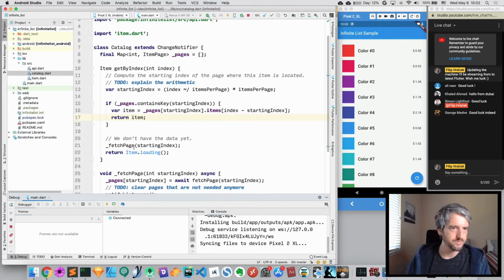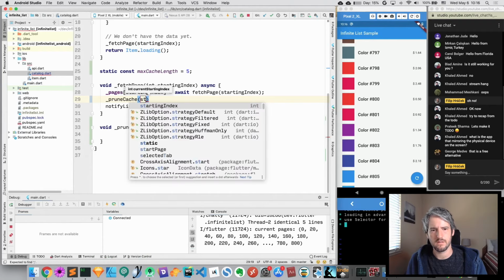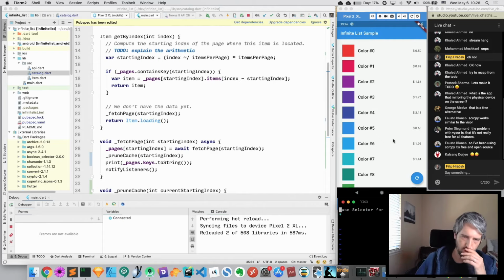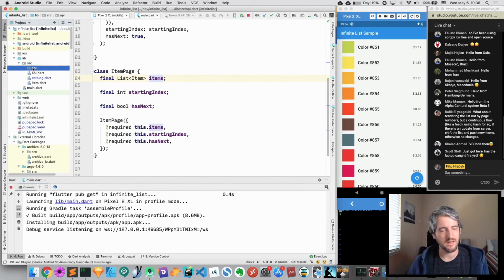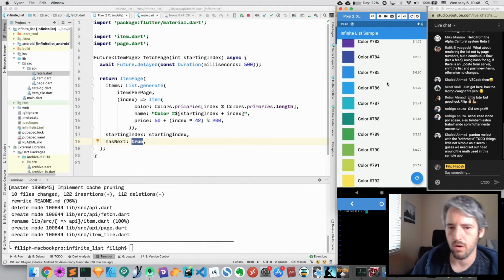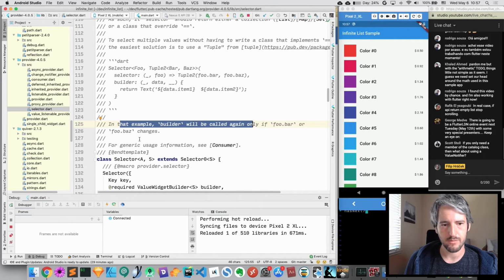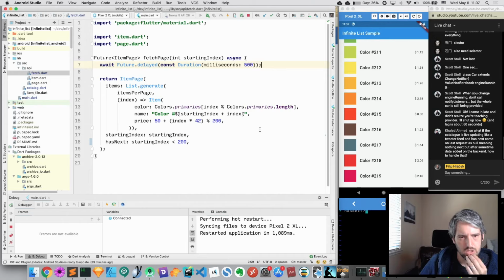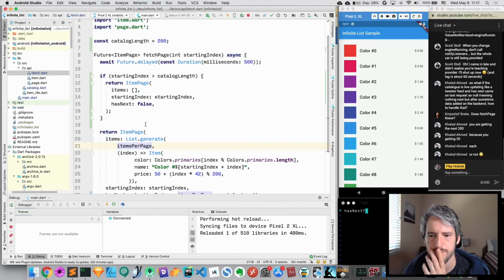Filip's home office livestream #2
Filip is live streaming while working from home on a sample This is an experiment.